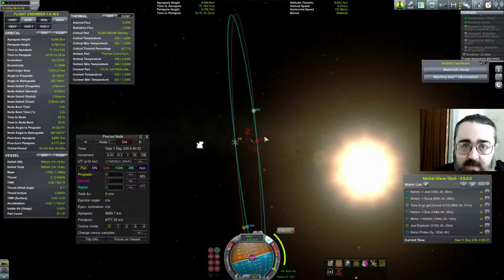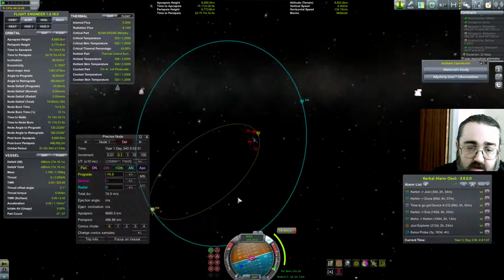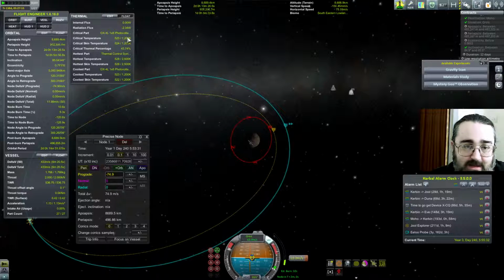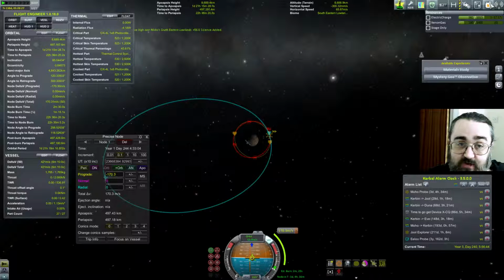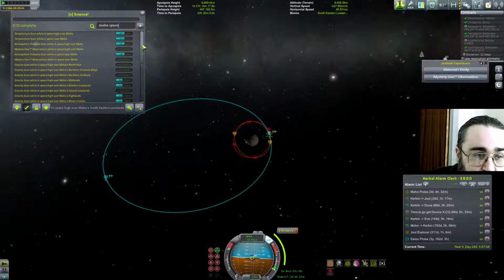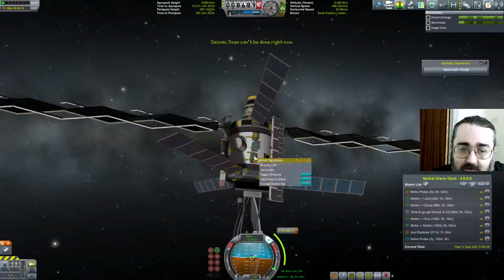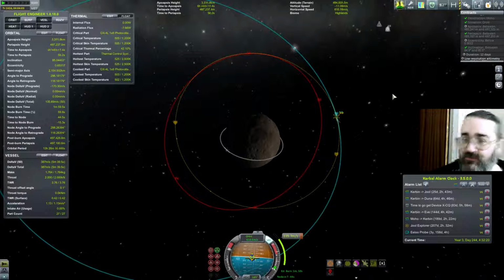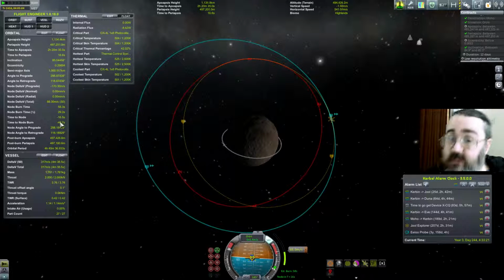Kerbal Space Program: Moho Probe Part 2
Somewhat to my surprise, I've managed to get an orbit around Moho.  Now all I need to do is see if I have enough Delta-V to get the orbit required for the contract, and thus enable me to get the scans I need to get.